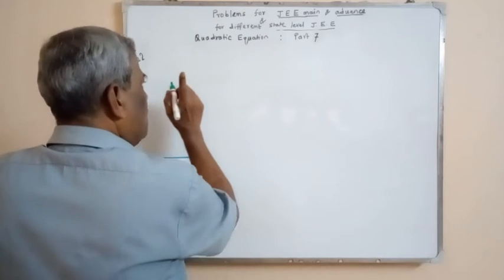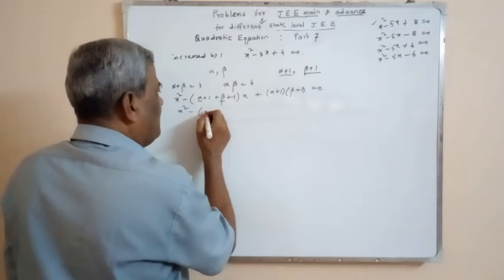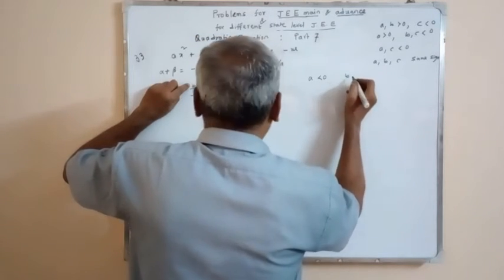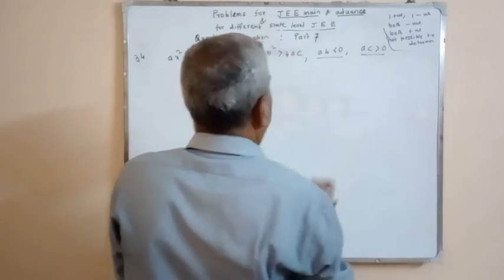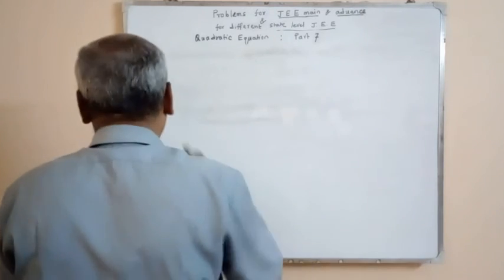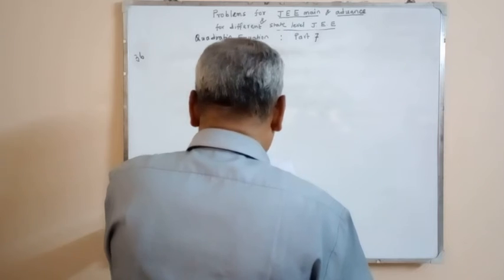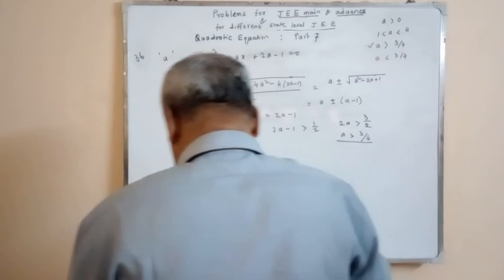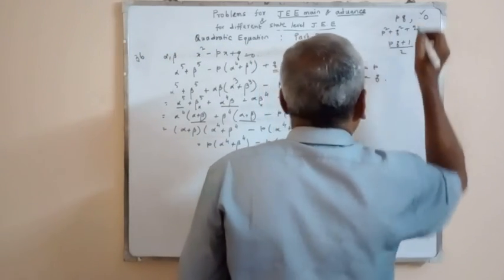Quadratic equation - suggested problems ll part 7 ll